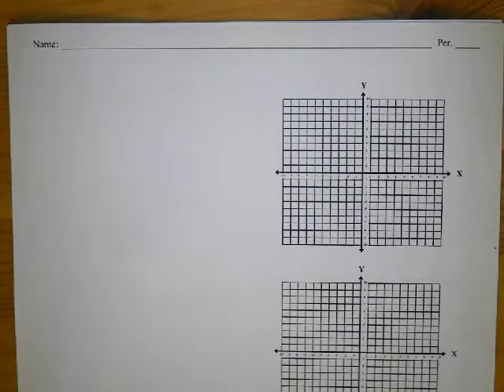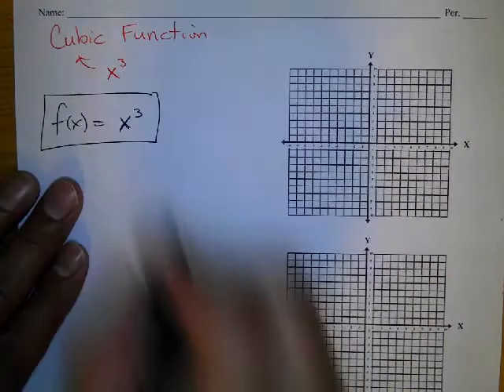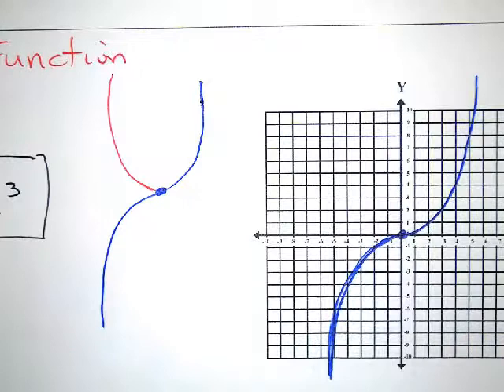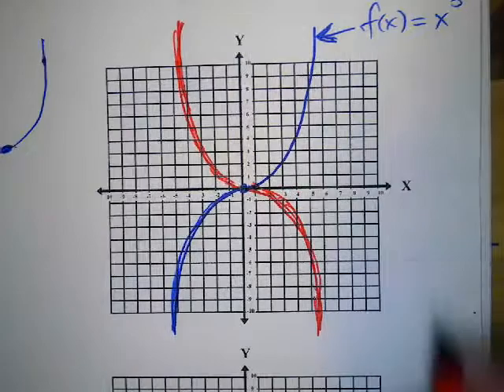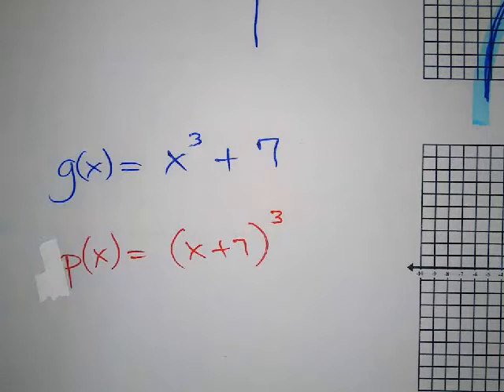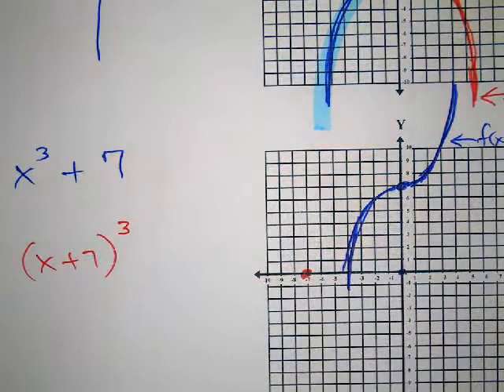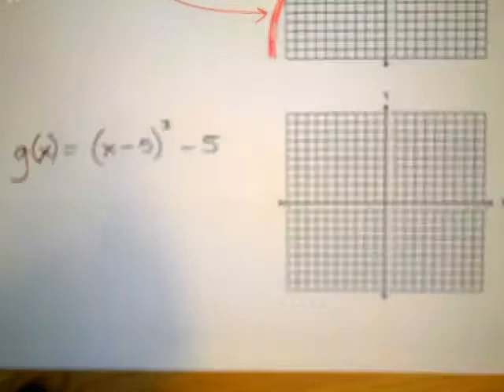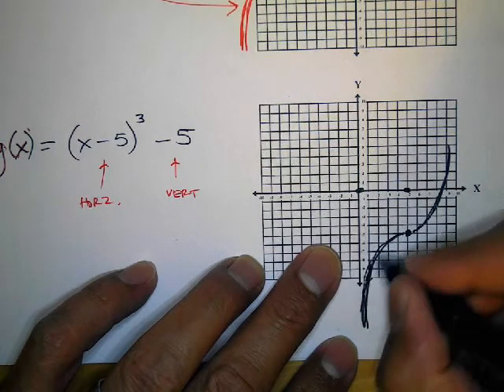Pre Calc Parent Functions Cubic